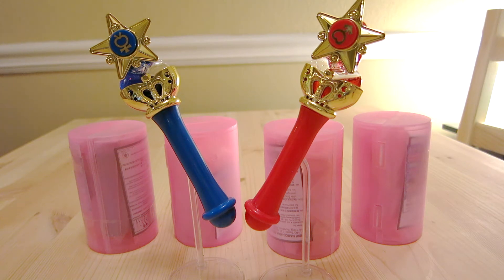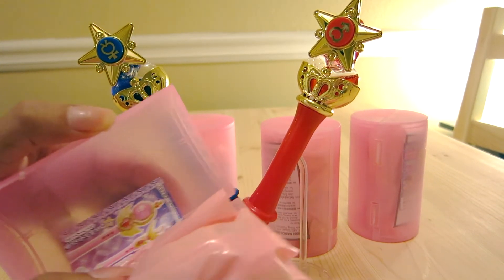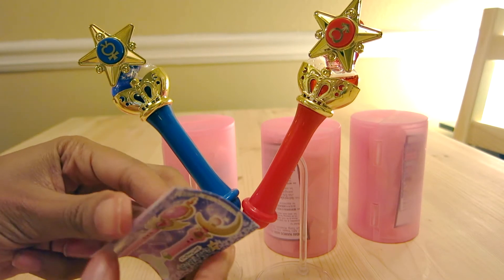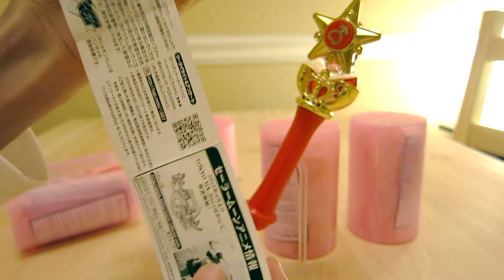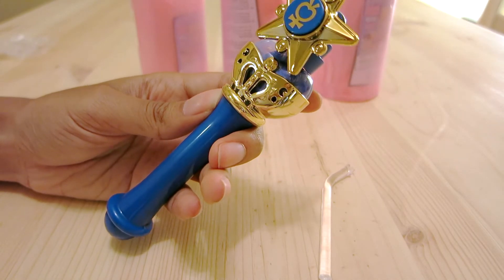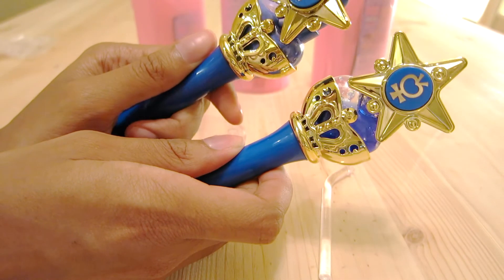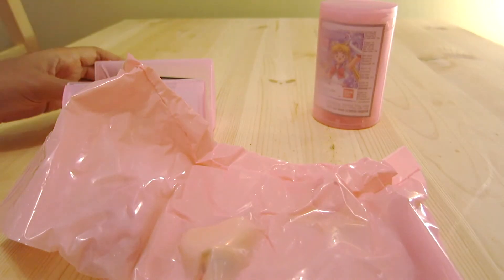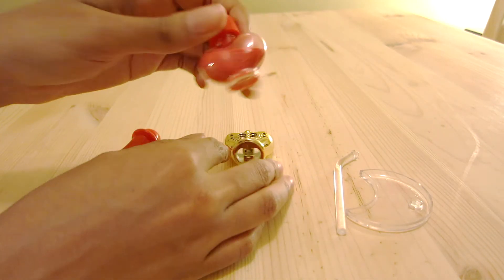Sailor Moon Gashapon Stick and Rod Set 1 Comparison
Unboxing/comparison of the Sailor Moon Stick and Rod V2!!

It's a rerelease of the 1st set but with sand instead of glitter. Not much to say :P